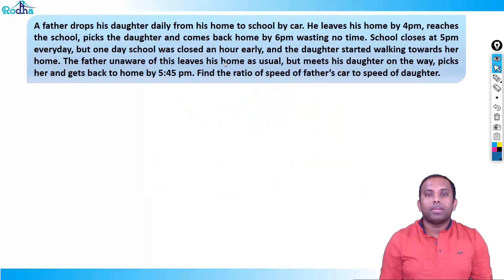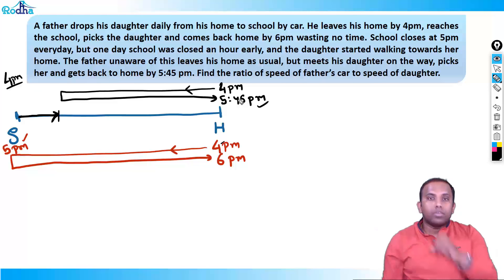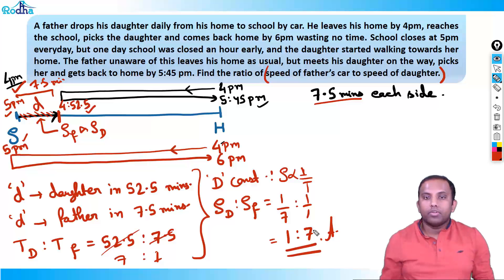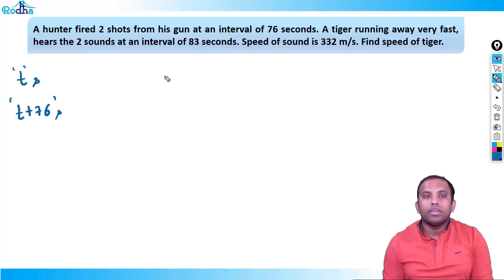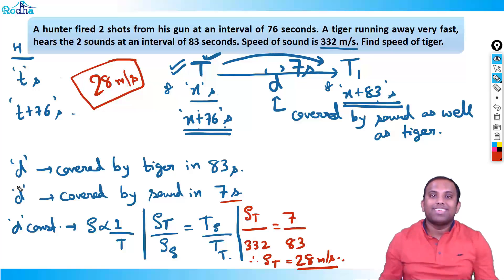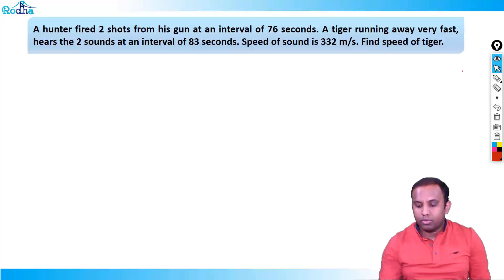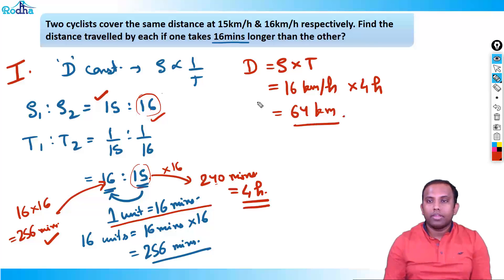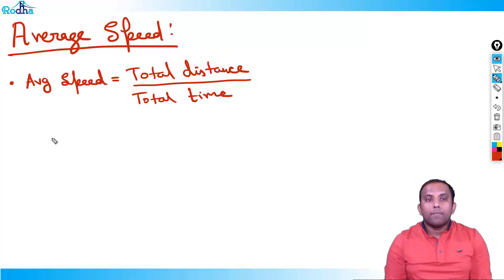Time Speed and Distance 4 | CAT Preparation 2024 | Arithmetic | Quantitative Aptitude